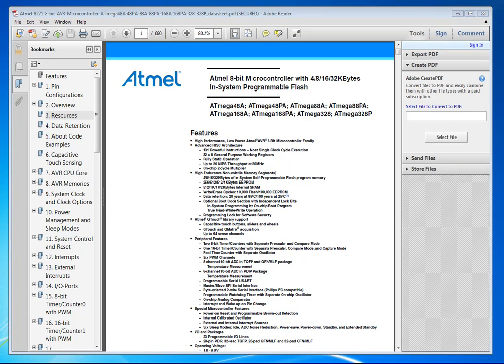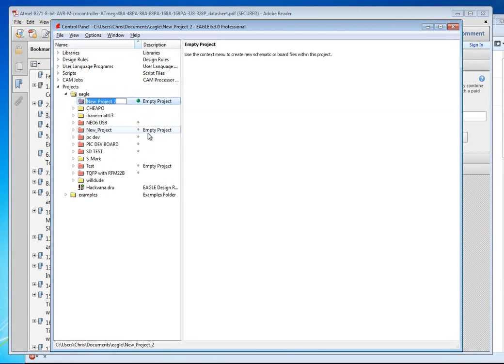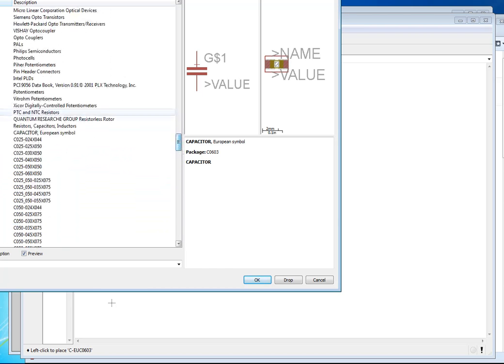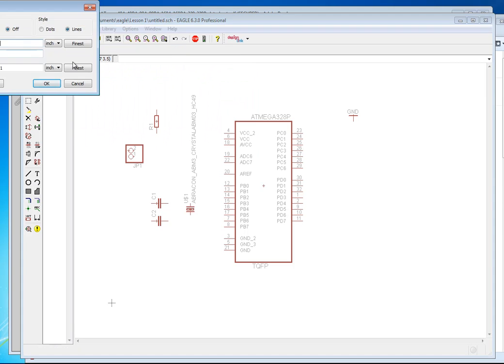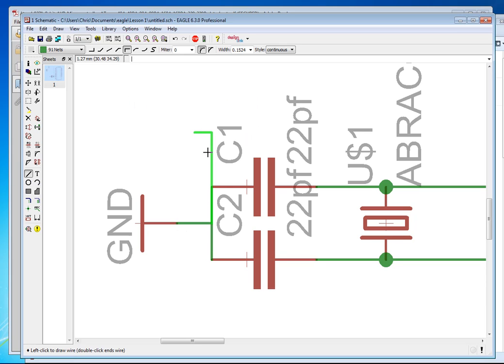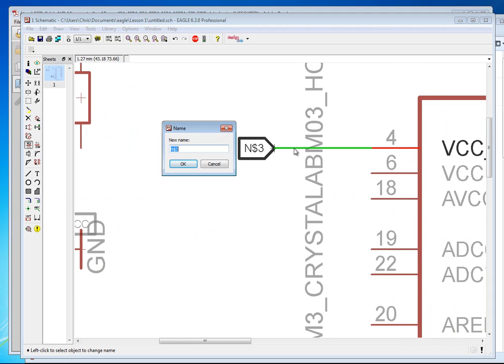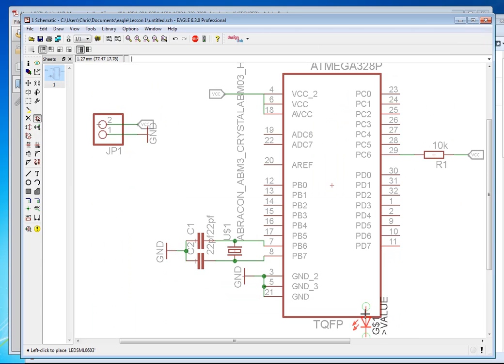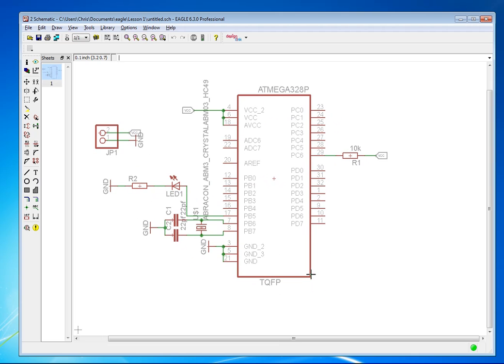EAGLE HAB - Lesson 1 - ATMega328P Basics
My first EAGLE tutorial. I will later be going on to how to add a NTX2, RFM22B, UBLOX MAX-6 and TPS61201 boost regulator and how to link them to this atmega328p

Please let me know if you found this helpful or if there is anything I could improve!